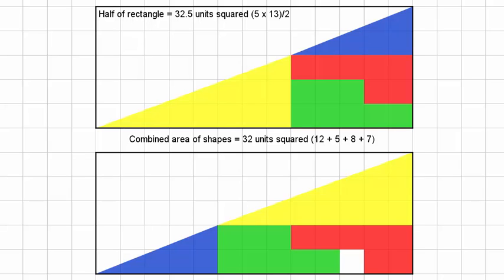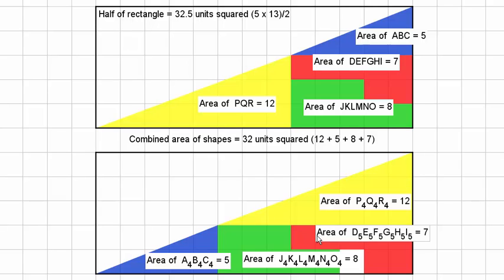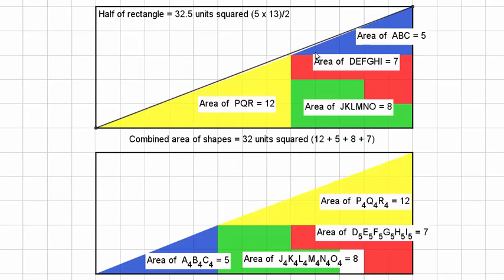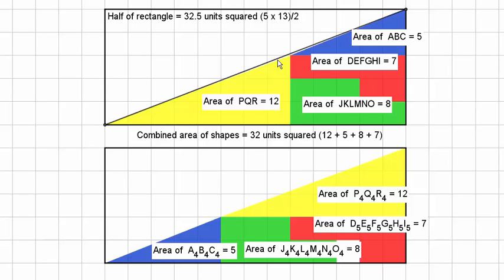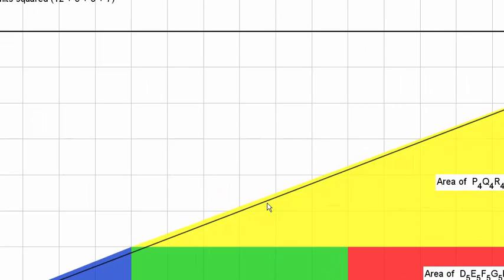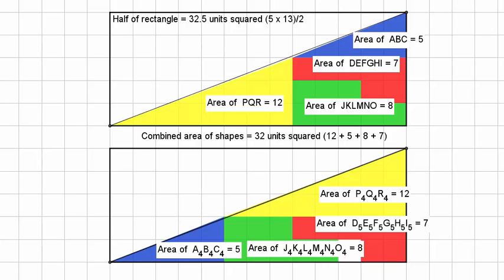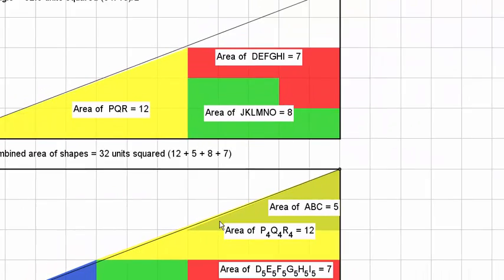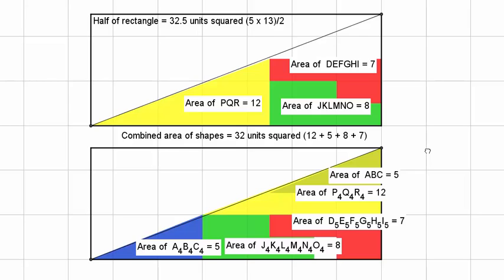Where did the Extra Square come from? SOLUTION!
Impossible triangle explanation! Why do we get an extra square when we rearrange the same shapes?

This perplexing triangle appears to defy mathematics! Why does rearranging the same shapes leave an extra square?

Firstly, we can see that the area of the four individual colored shapes are the same in both examples. Therefore the combined area of all four colored shapes will always be 32 units squared.

However, the area of half the 5x13 rectangle is 32.5 units squared (5x13)/2, which is 0.5 larger than the four combined shapes.

So why is this? Well, it is because the combined four shapes don't quite make a triangle as it appears. We can see this when the diagonal of the rectangle is drawn and a small gap above the triangle becomes evident. This gap has an area 0.5 units squared (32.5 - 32).

The second arrangement has the same area of 32 plus the extra square, making 33 units squared.

This explains why, when another diagonal is drawn, we see the area is greater than half the rectangle. This is additional area is also 0.5 units squared.

So what is the explanation?

Well, if you look at the ratio of the base and height of the blue and yellow triangles we can see that the blue triangle has a gradient of 0.4 and the yellow triangle has a gradient of 0.375, hence this is not one straight line as it appears to be. In fact the blue triangle is slightly steeper than the yellow triangle. This can be seen when the blue triangle is put on top of the yellow triangle. As I zoom in you can clearly see they don't match up and the blue triangle is slightly steeper.

This means that when the blue triangle is positioned at the top-right and the yellow triangle at the bottom-left we get a smaller area below compared to when the yellow triangle is top-right and the blue triangle is bottom-left.

Since the gradients are so similar we get the illusion of one straight line.

This is an intriguing puzzle simply because we are able to rearrange the shapes to create an additional square without noticing this area has subtly moved elsewhere.